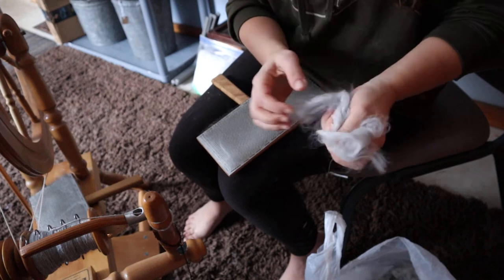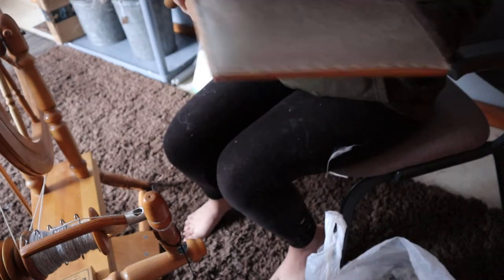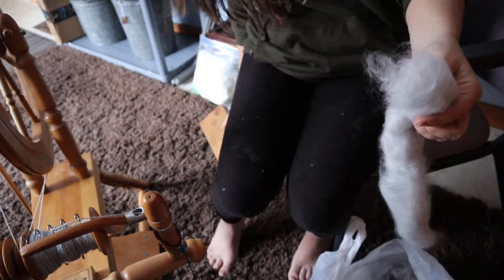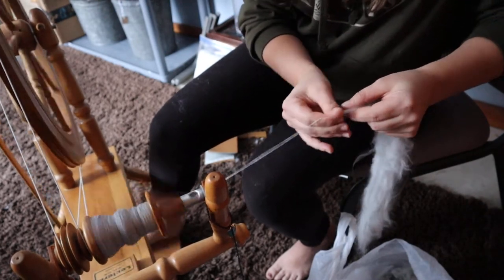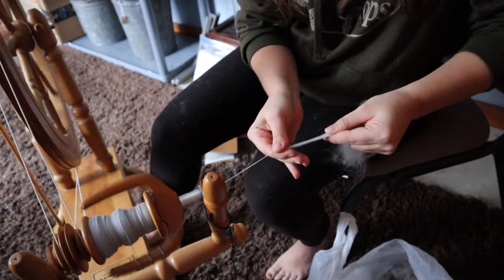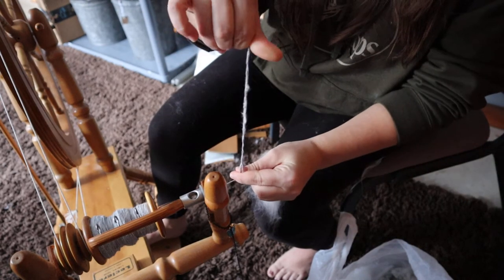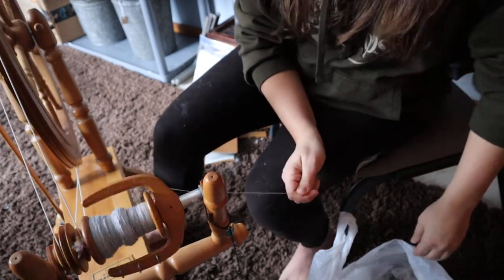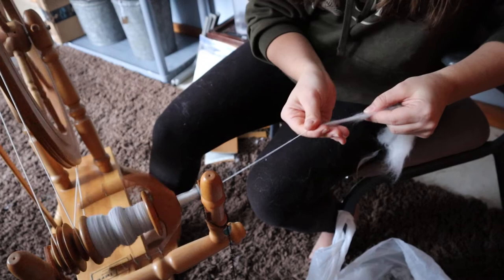Carding and spinning Angora rabbit fiber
A quick look at how I hand card, and spin 100% angora fiber